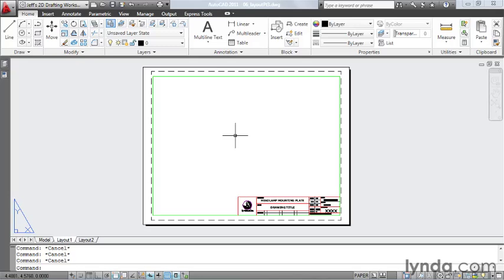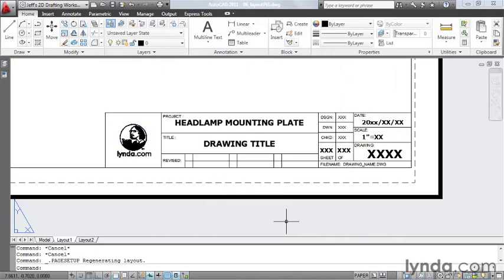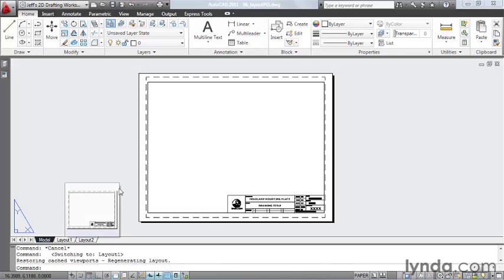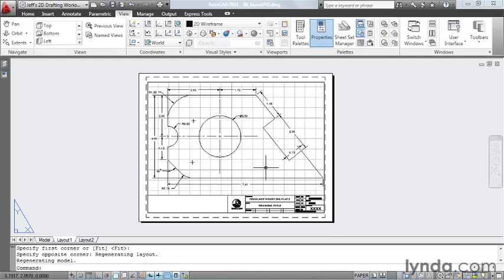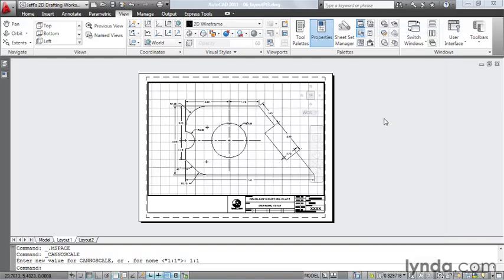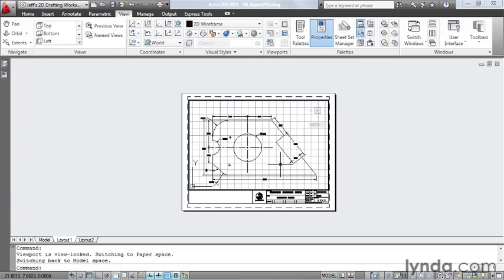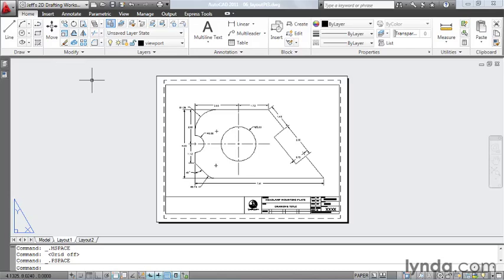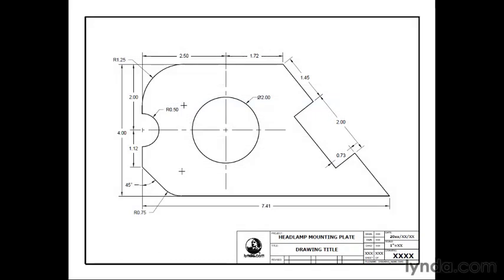1506 Creating a layout pt 3 Cutting viewports